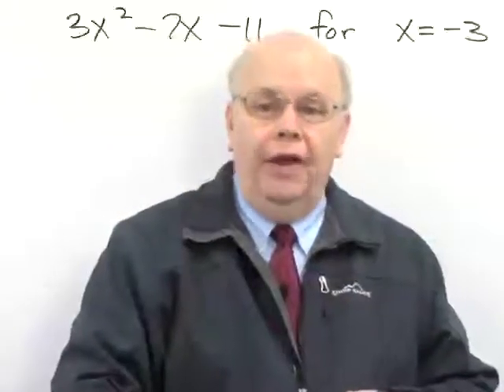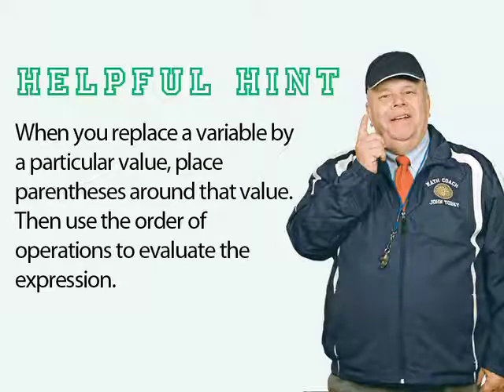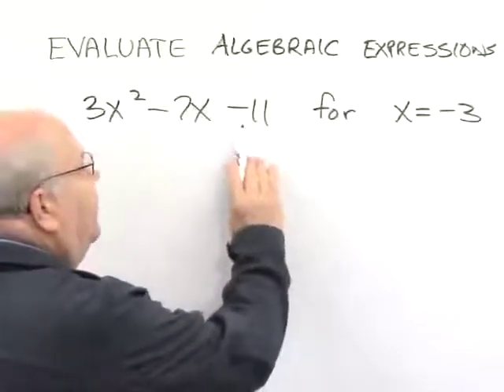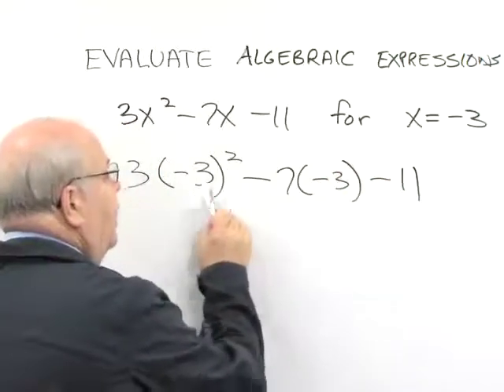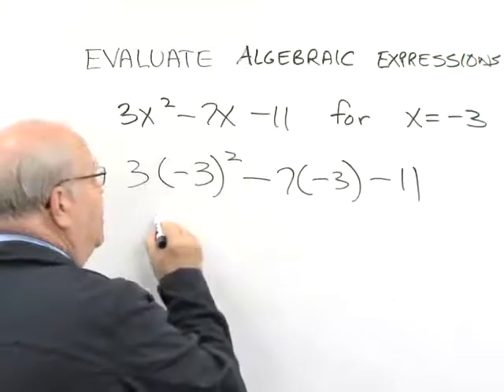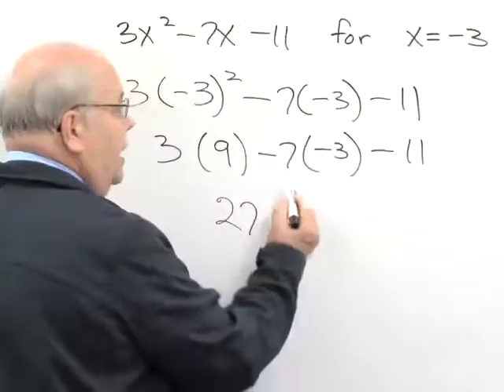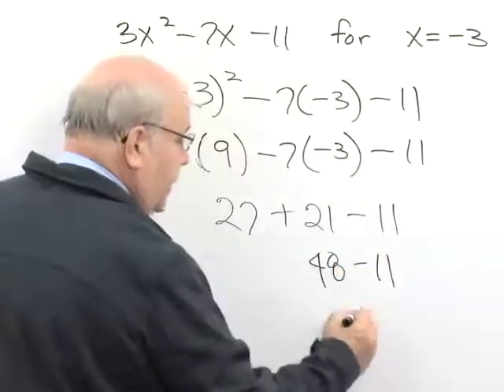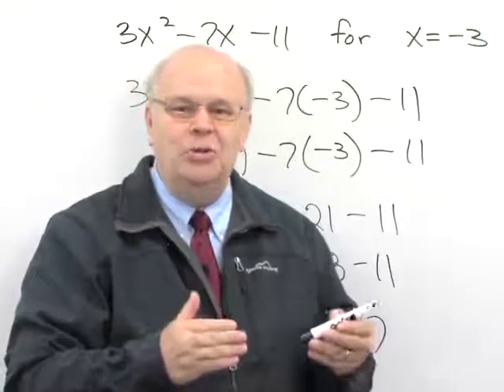Math Math Coach – Ch 1, Exercise 19